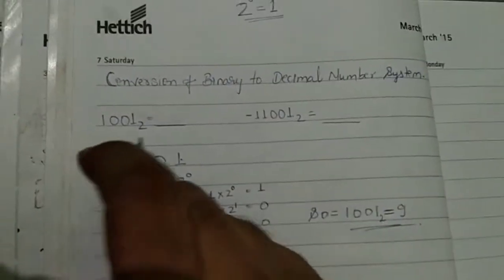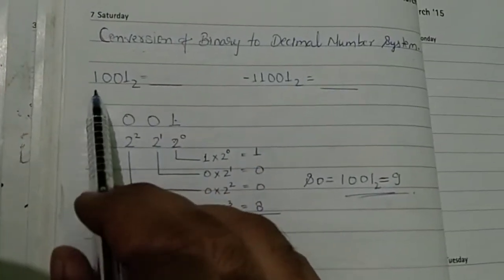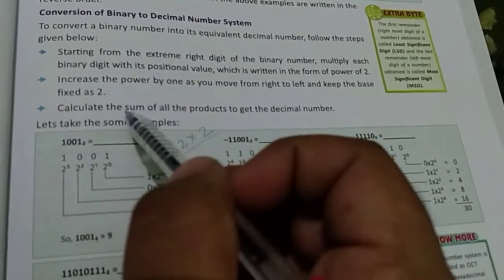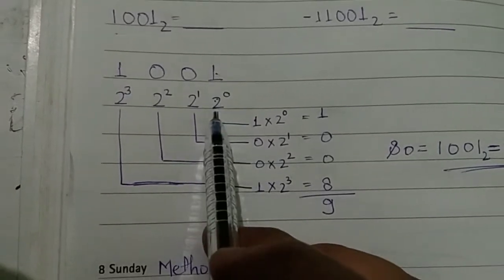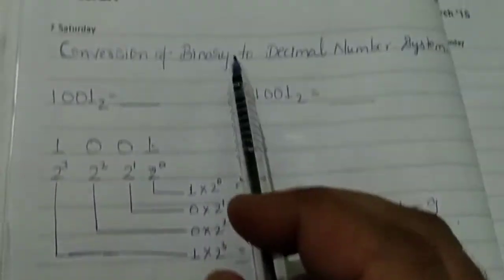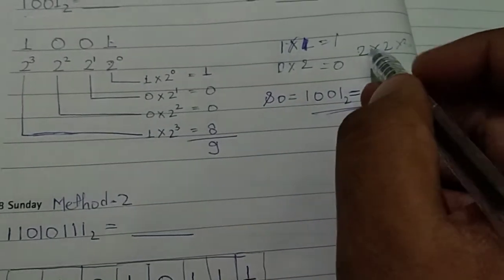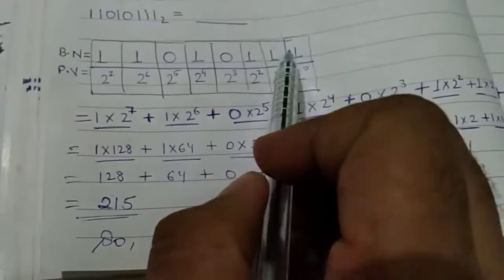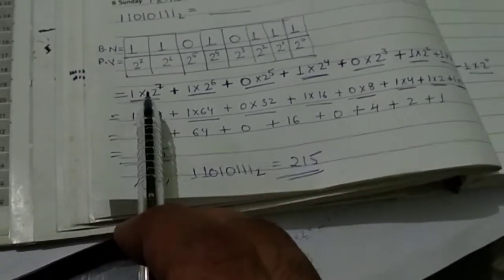How to Convert Binary Number into Decimal Number System.